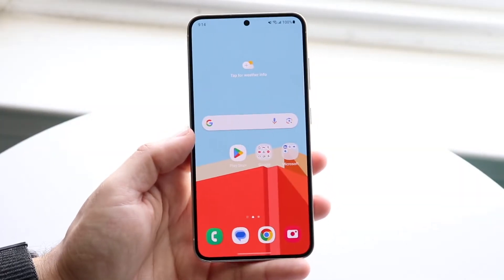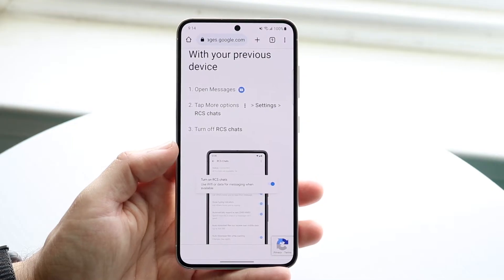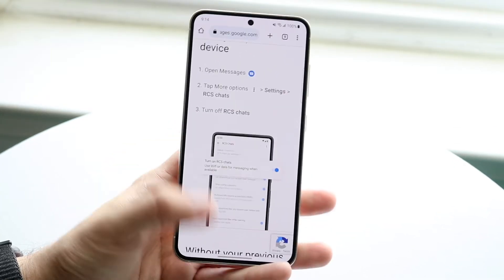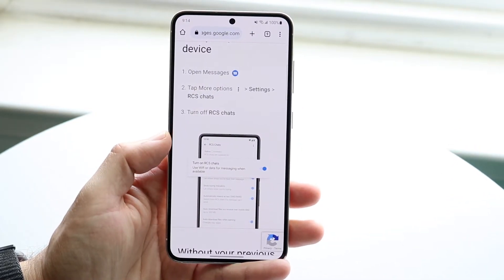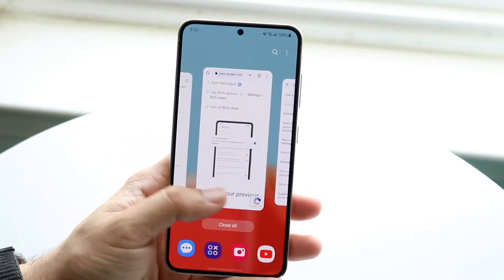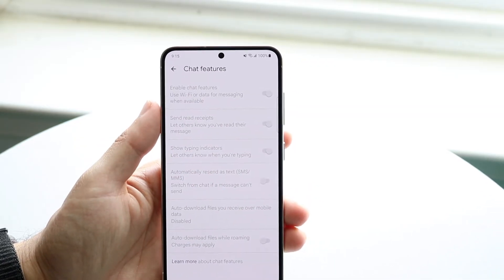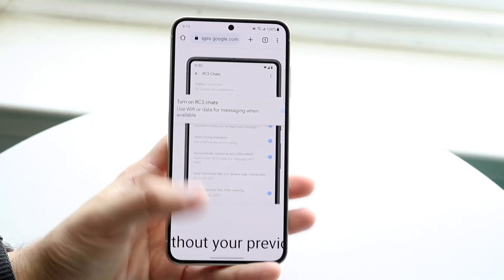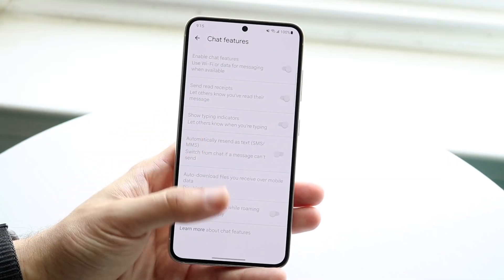How To Turn Off RCS Messages On Samsung Galaxy! (2023)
Here is exactly How To Turn Off RCS Messages On Samsung Galaxy! (2023)